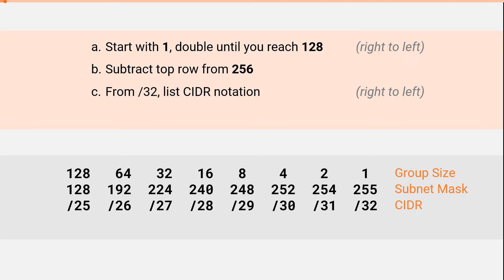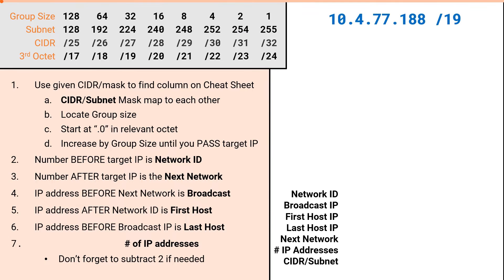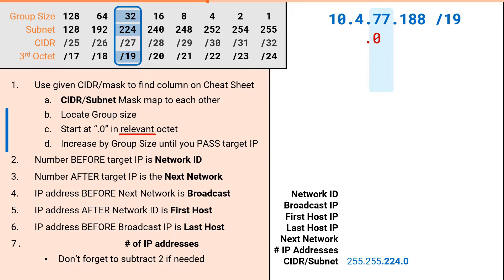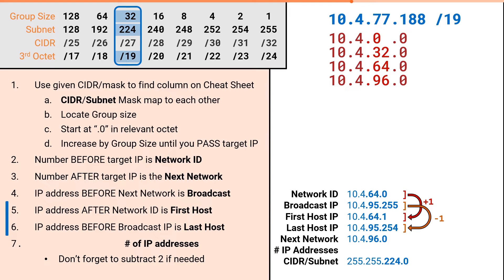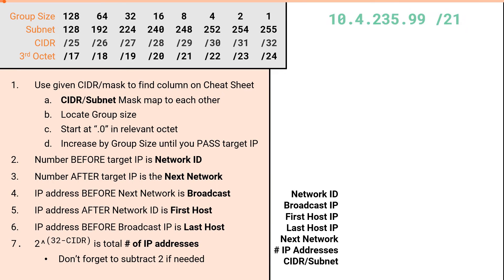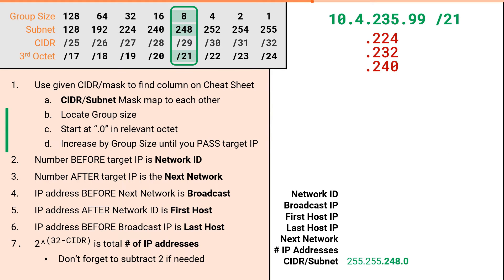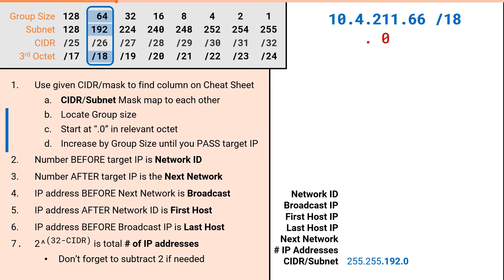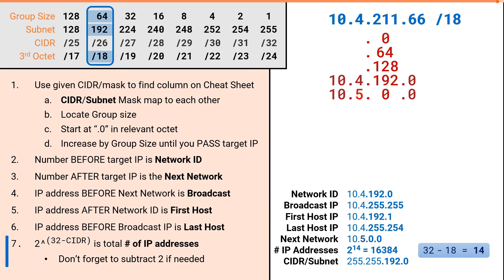Subnetting in the /17 - /24 range - Subnetting Mastery - Part 6 of 7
This is Video 6 of the Subnetting Mastery video series. In this video, we show you how to use the same cheat sheet to solve subnetting problems in the Third octet (/17-/24) with the same speed and accuracy as the fourth octet.

What if there were a single video series that could make you a Subnetting Master? What if that video series were available for free, for everyone?

Look no further. This is it. This video series will make you a Subnetting Pro.

0:00 - Start
0:13 - Extending Cheat Sheet to include 3rd Octet
0:45 - 3rd Octet Intro
0:59 - Example 1:   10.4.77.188 /19
3:28 - Example 2:   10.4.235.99 /21
4:49 - Example 3:   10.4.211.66 /18
5:57 - Outro

Part 6:
(scroll up)